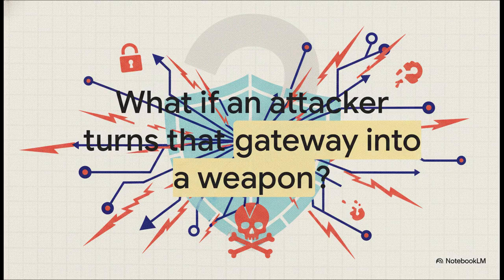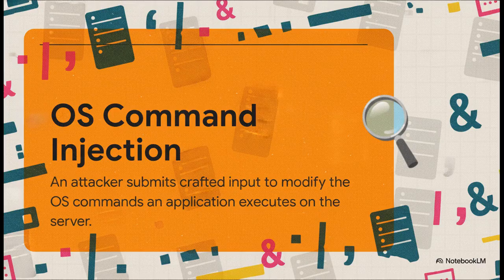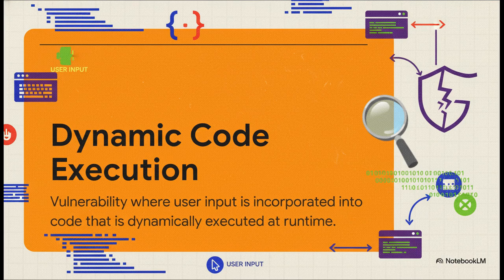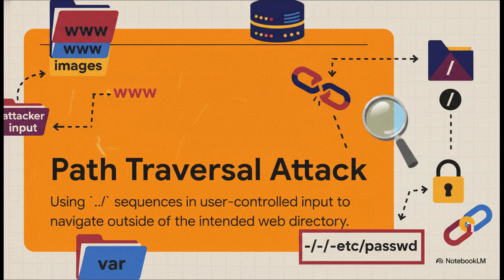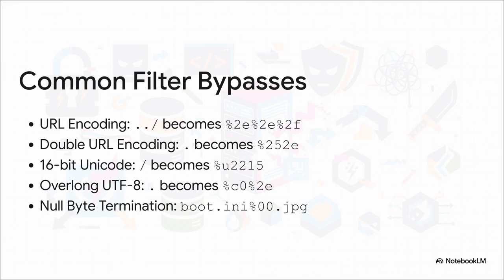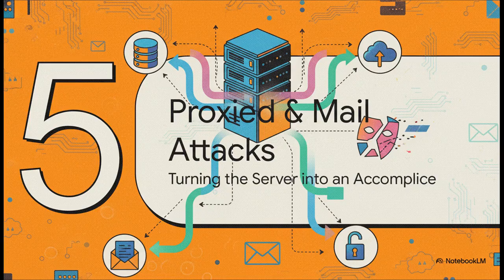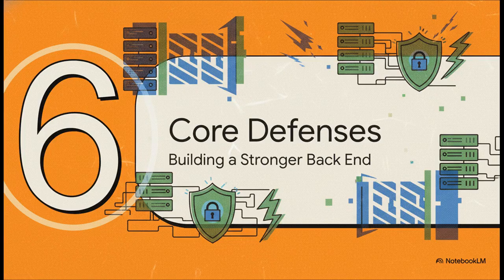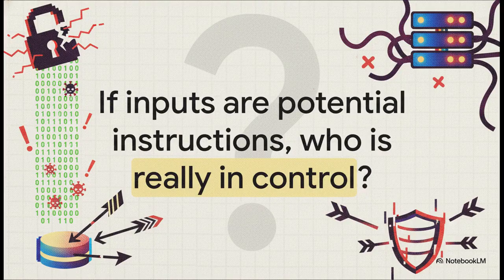Attacking Back-End Components | Chapter 10 — The Web Application Hackers Handbook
In this video, we examine injection vulnerabilities affecting backend infrastructure beyond databases. Topics include OS command injection, path traversal, and injection into XML, SOAP, and mail services. We show how these flaws can be leveraged to compromise broader system components.